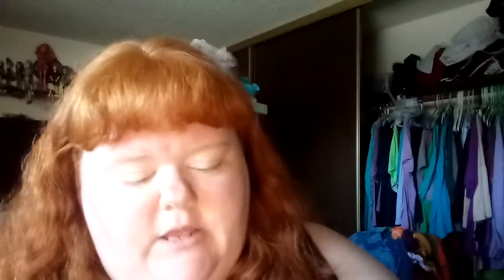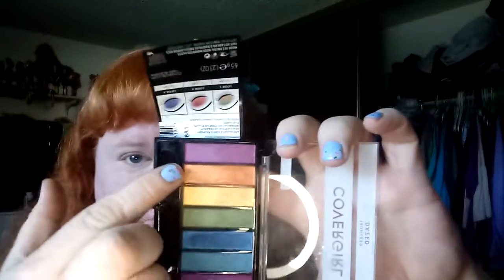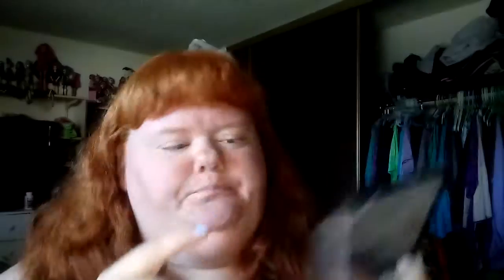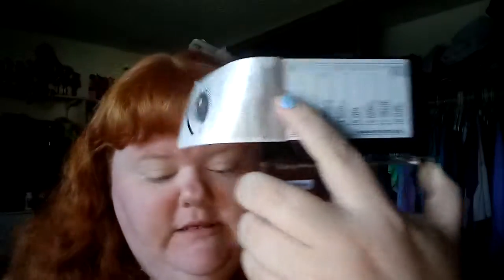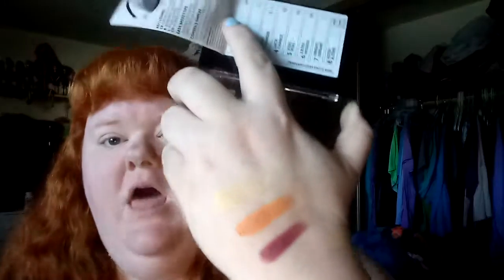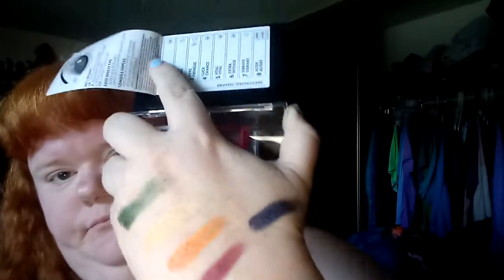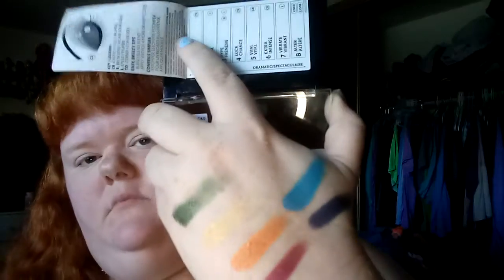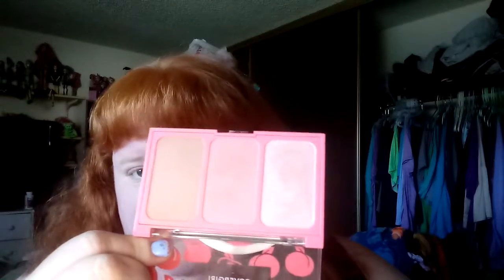New Covergirl Palettes Eyeshadow and Highlighter.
I review some new palettes.